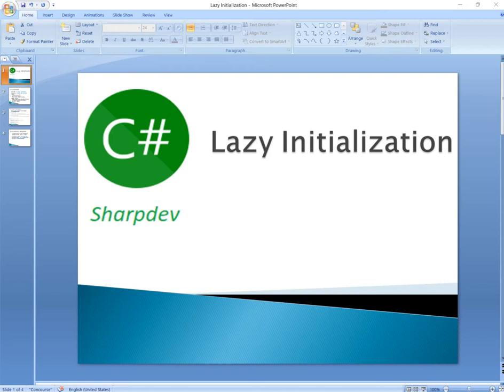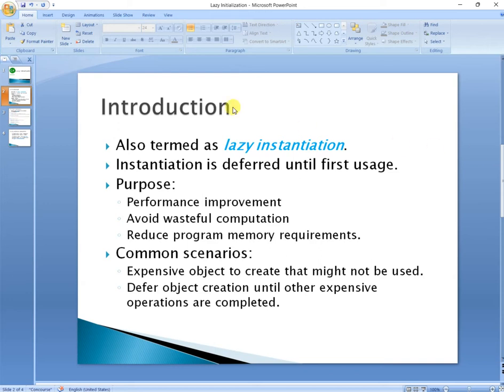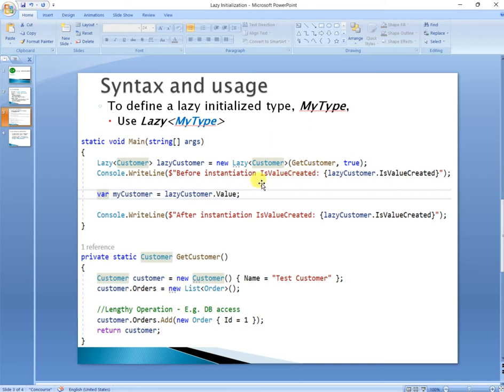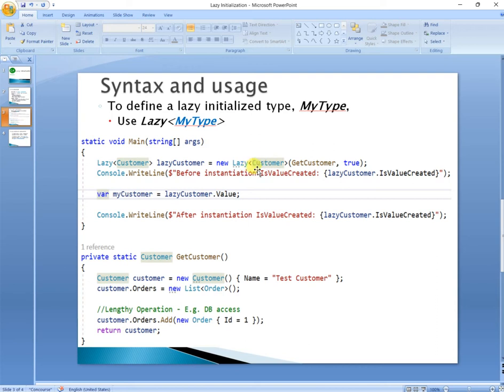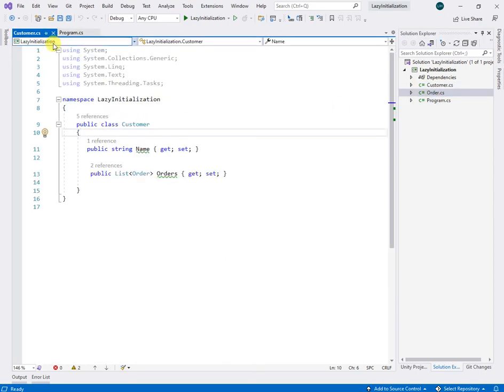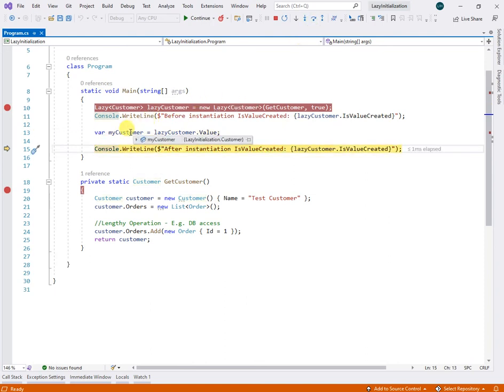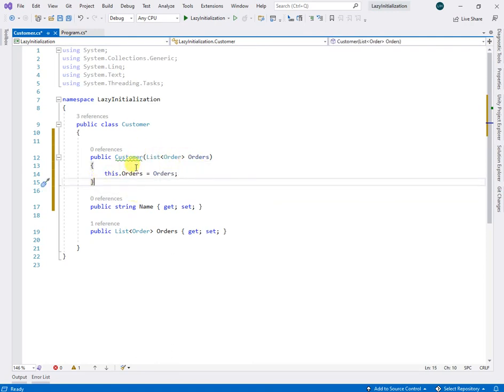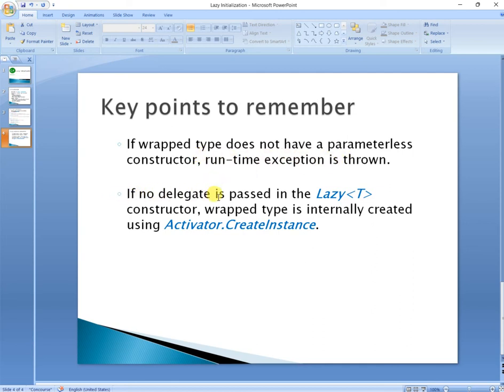C# Lazy Initialization | C# Lazy initialisation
1. Also termed as lazy instantiation or lazy loading
2. Instantiation is deferred until first usage.
3. Purpose:
 - Performance improvement
 - Avoid wasteful computation
- Reduce program memory requirements.

4. Common scenarios:
 - Expensive object to create that might not be used.
 - Defer object creation until other expensive operations are completed.

5. If wrapped type does not have a parameterless constructor, run-time exception is thrown.

6. If no delegate is passed in the Lazy constructor, wrapped type is internally created using Activator.CreateInstance.